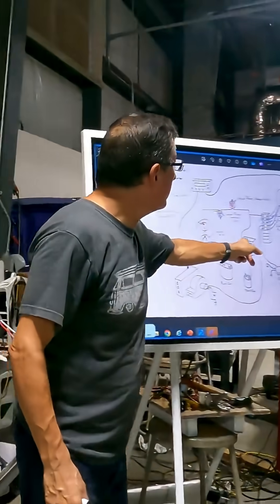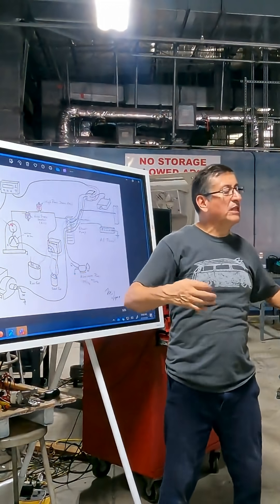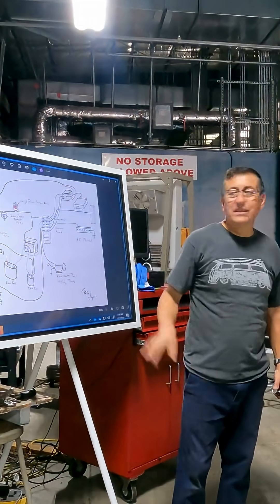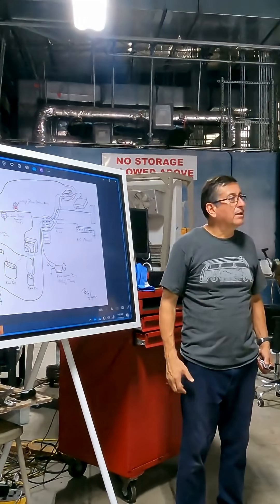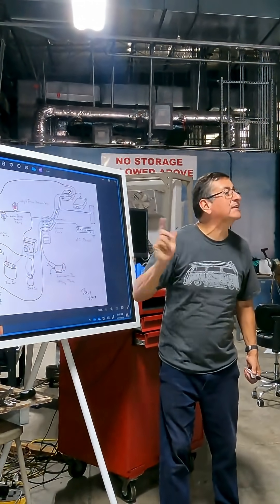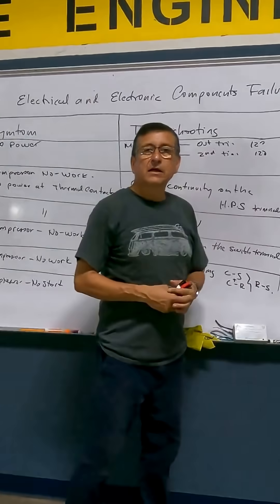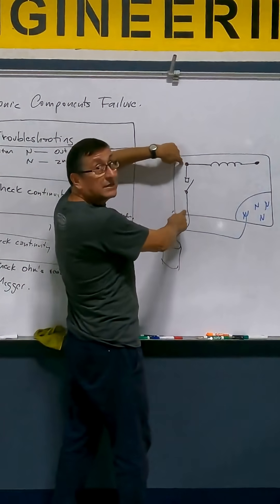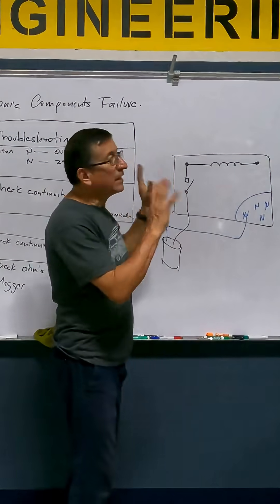System Relay in A/C Units